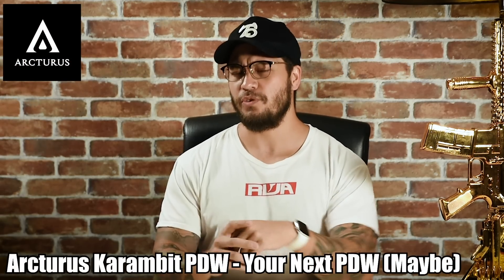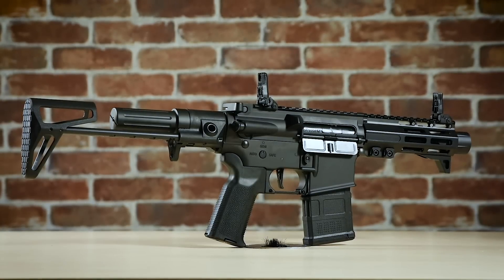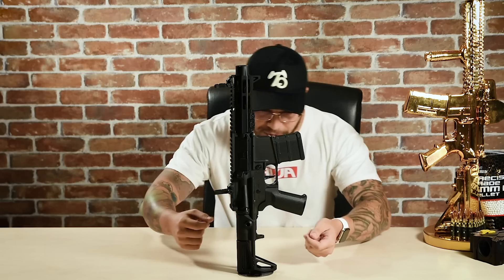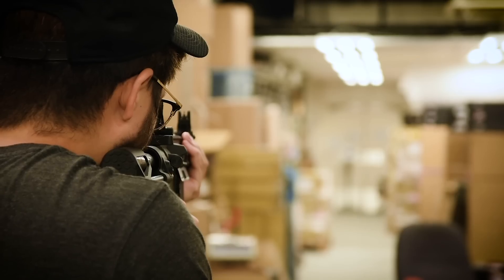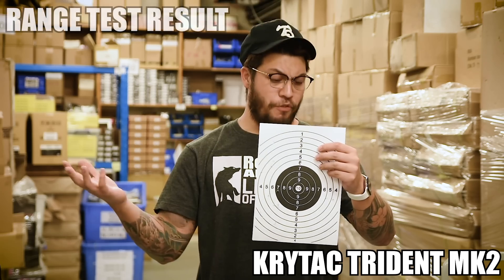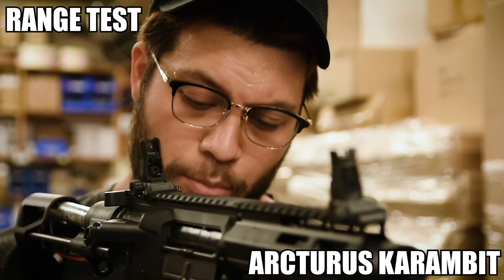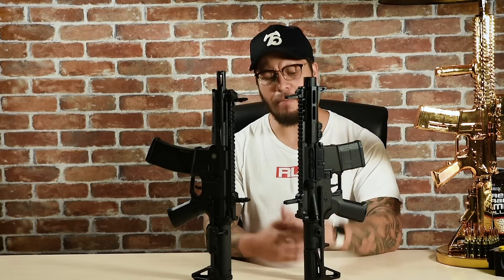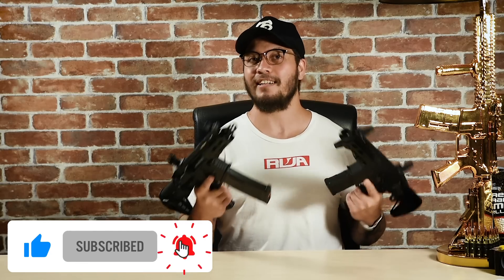Arcturus Karambit PDW - Your Next Airsoft PDW (Maybe) - RedWolf Airsoft RWTV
The PDW seems to be making a serious resurgence.  Could THIS be your next?

Rainy Days In Tokyo [Lofi Hip Hop / Jazzhop / Chillhop Mix] - Beats to chill/study/relax